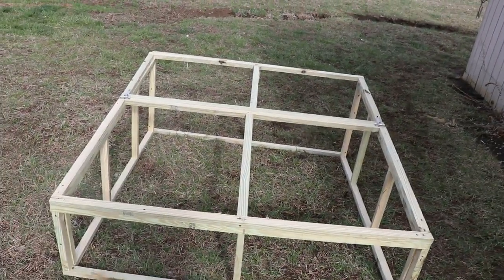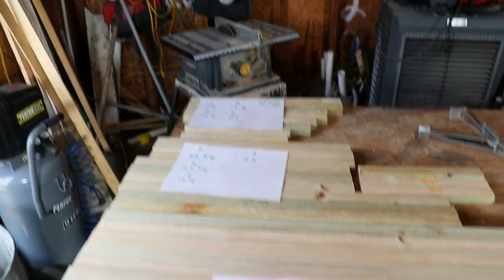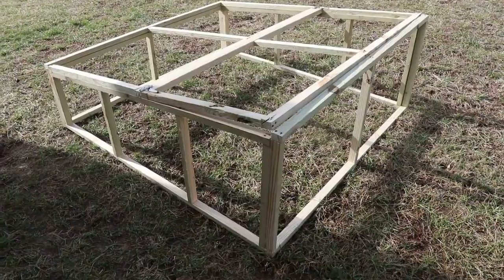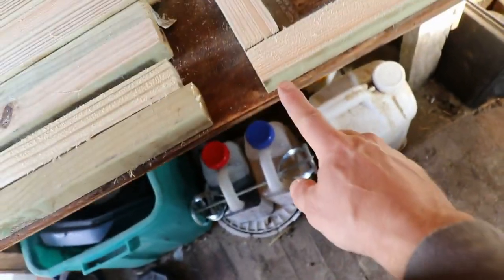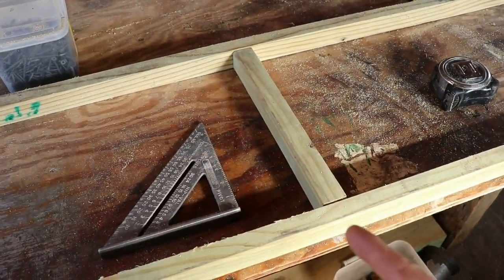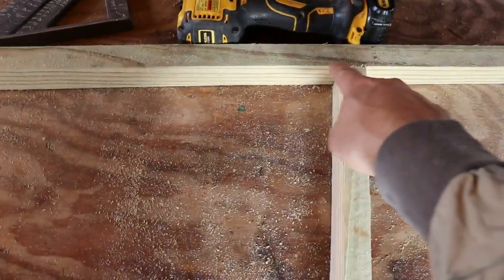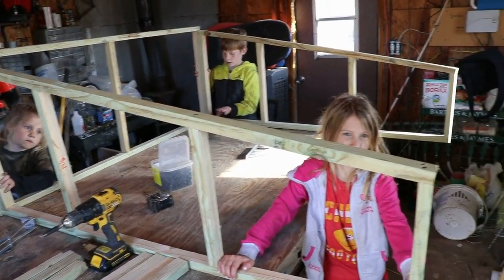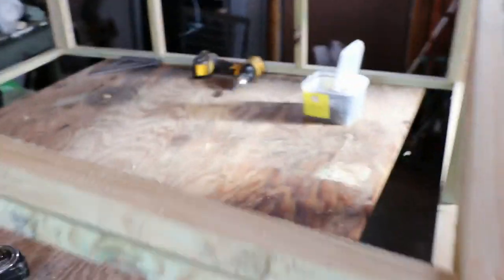Step by step guide to building a mini greenhouse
Step by step guide to building a mini greenhouse. With all of the wood you will need and the cuts you will need to make.